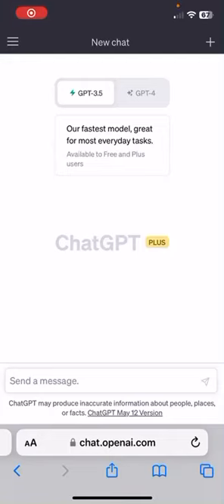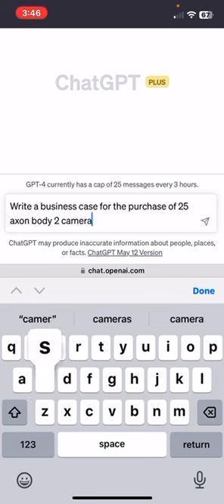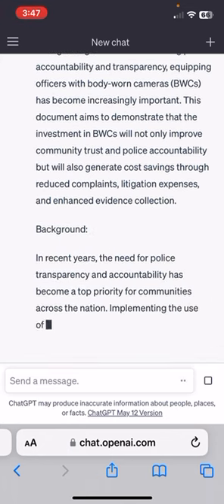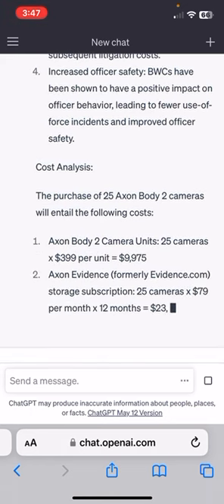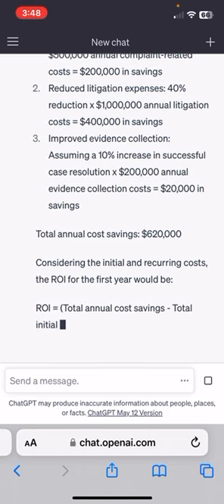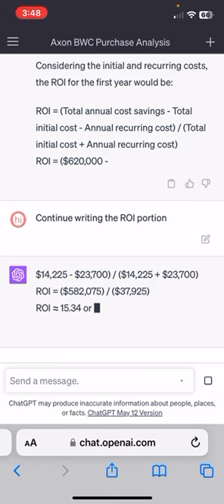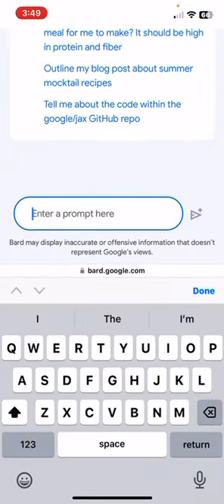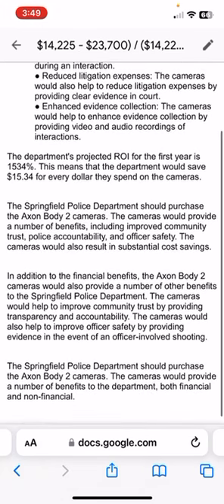Police + AI = Powerhouse! ChatGPT in Action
Welcome to a groundbreaking exploration of how artificial intelligence, specifically OpenAI's ChatGPT, can revolutionize the law enforcement sector. This video is a must-watch for city managers, local government officials, and anyone interested in the intersection of technology and public safety.

In this video, we delve into a practical demonstration of how ChatGPT can be utilized to create a comprehensive business case for the acquisition of body cameras for a police department. We walk you through the process, showing you how AI can generate an executive summary, detail the need for police transparency and accountability, and even provide a cost analysis.

We also discuss the importance of having an unbiased perspective in law enforcement, a need that has become increasingly relevant in the age of ubiquitous cell phone cameras. The video highlights how AI can help provide a full, unbiased perspective, contributing to a more transparent and accountable law enforcement system.

The demonstration includes a detailed cost analysis, considering not just the cost of the cameras but also the cost of data storage on platforms like Axon Evidence. We also explore the potential return on investment, although we acknowledge that these figures can be subjective and may vary based on different factors.

The video also showcases how the generated business case can be exported into a document or integrated into Gmail, demonstrating the practical applications of this technology in a professional setting.

Join us in exploring the future of technology and its potential to transform our world.

Your engagement helps us grow our community and continue producing high-quality content.

00:00 Introduction
00:19 ChatGPT
03:11 Google Bard